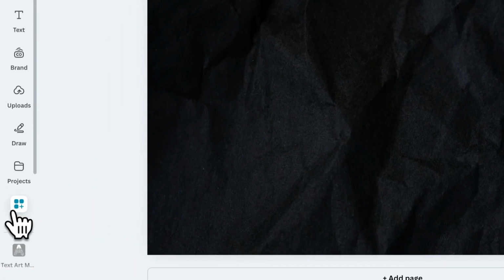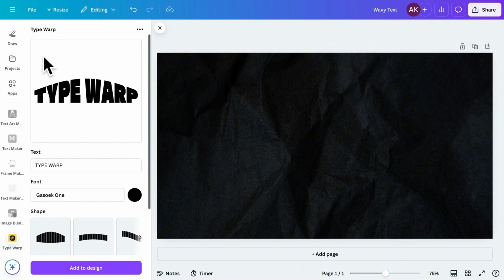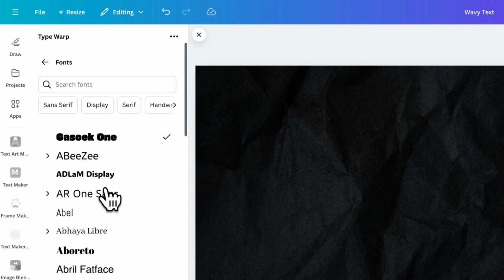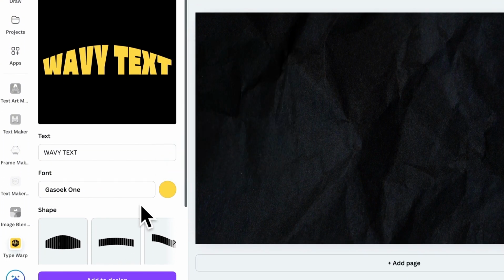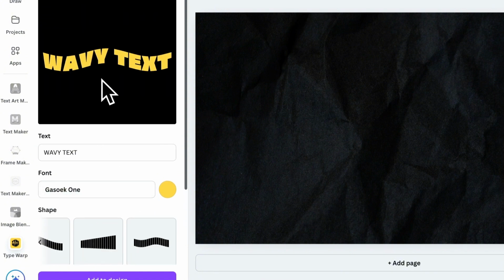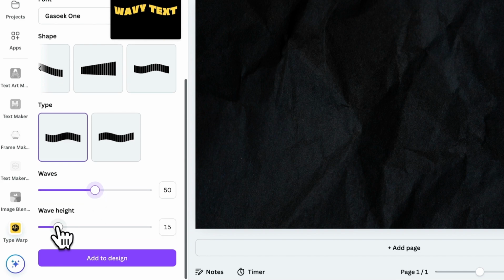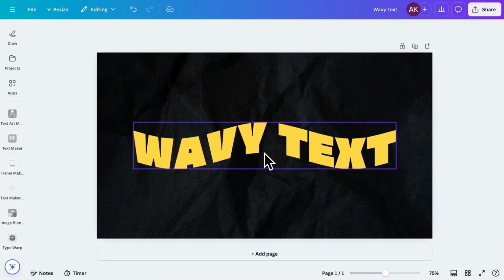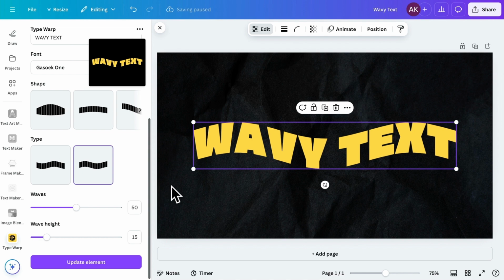How to Make Wavy Texts in Canva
In this canva Tutorial, I'll show you how to make wavy text in canva using a new free app "Type Warp". With this app you can warp your text into different shapes.